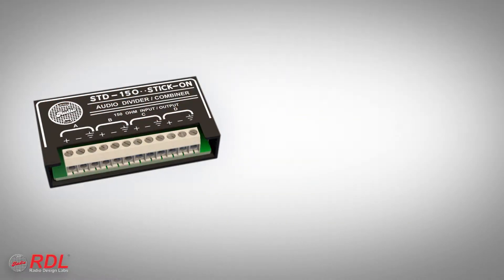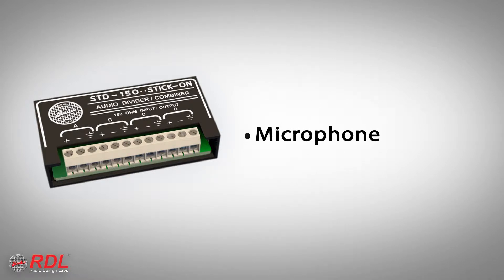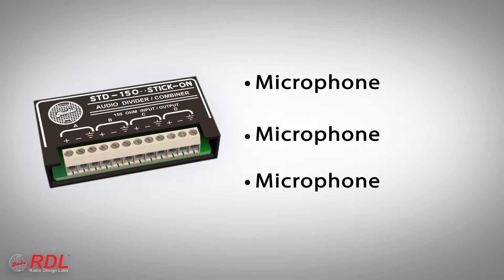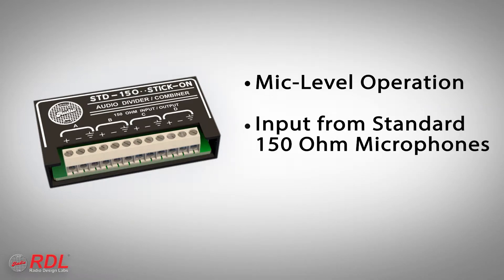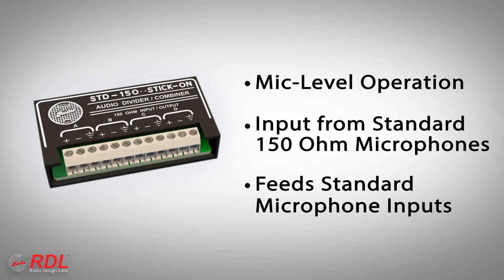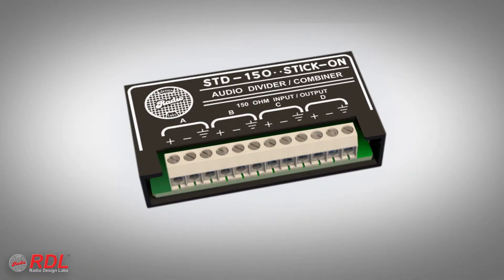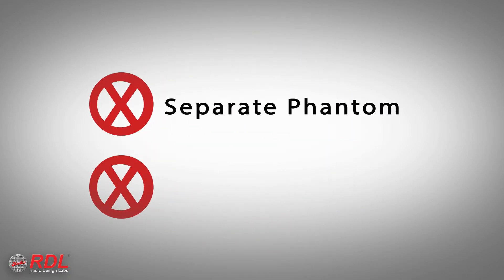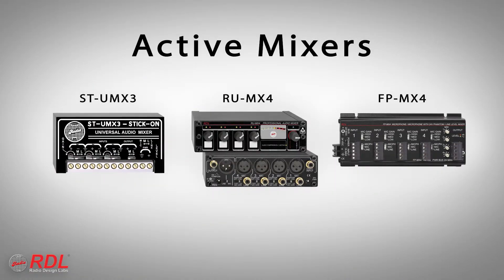RDL STD-150 Passive Audio Divider/Combiner - 150 Ω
An overview of the RDL STD-150 Passive Audio Divider/Combiner - 150 Ω.  The STD-150 is one of dozens of products in the STICK-ON® product series.